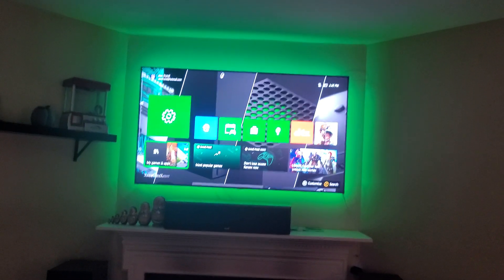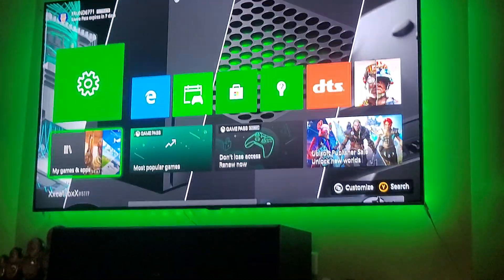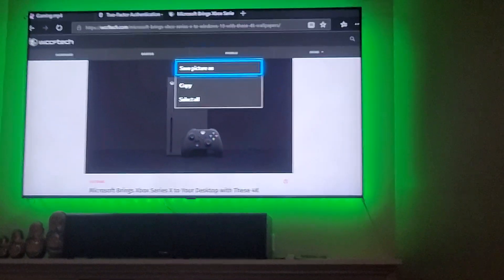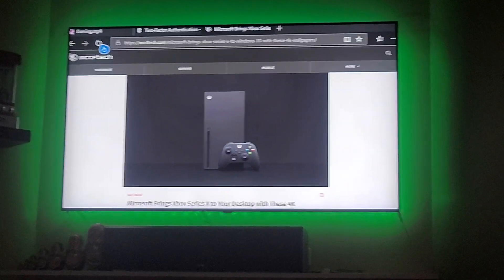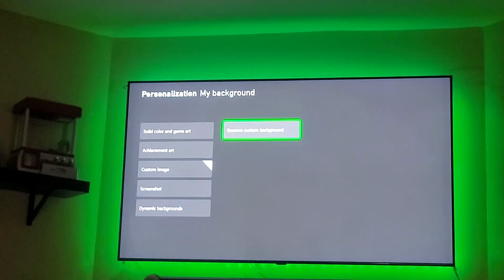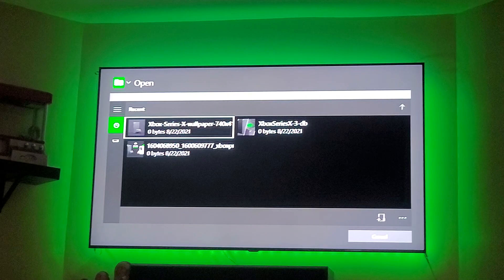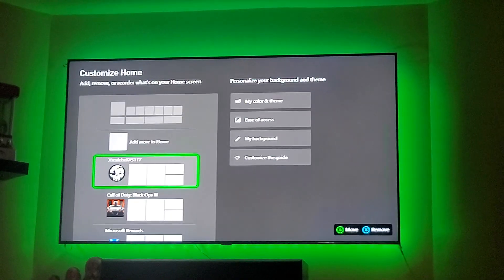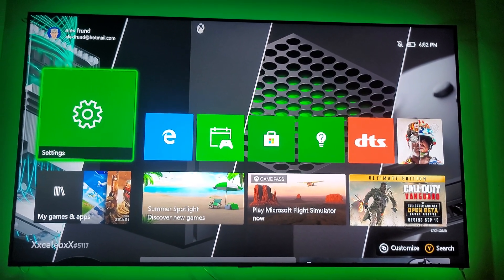How to get Custom Background on your Xbox Series X/S console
How to get Custom Xbox series X/S Background on your Console by Following these easy Steps.